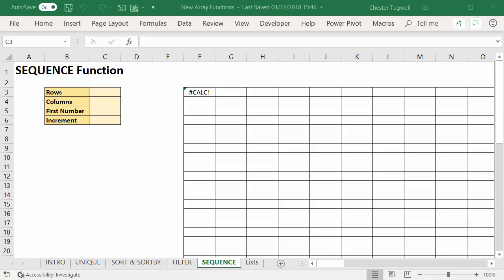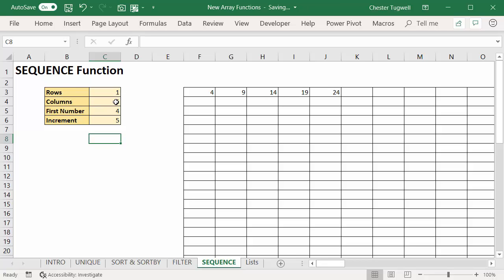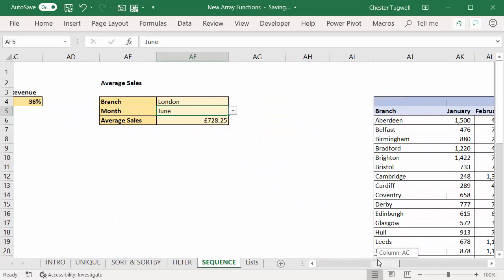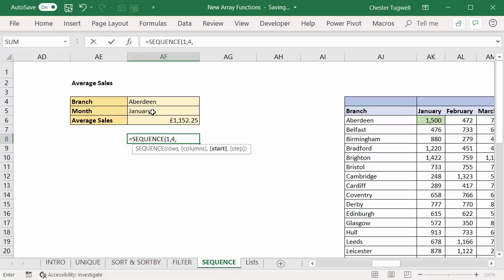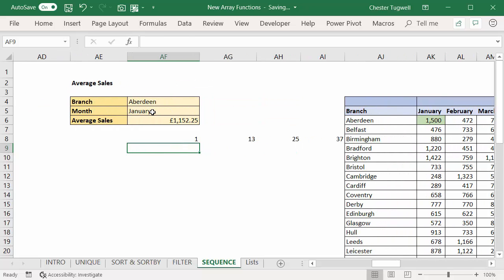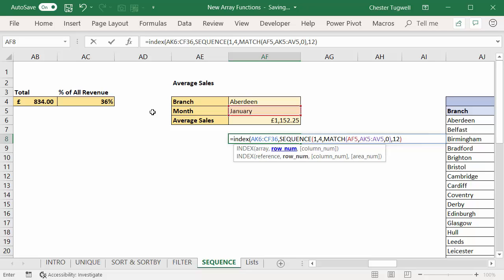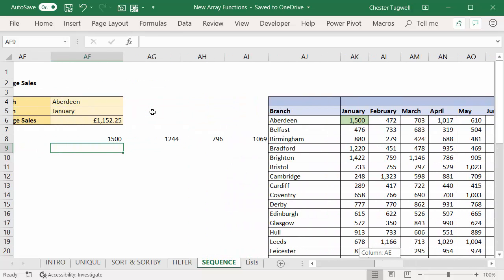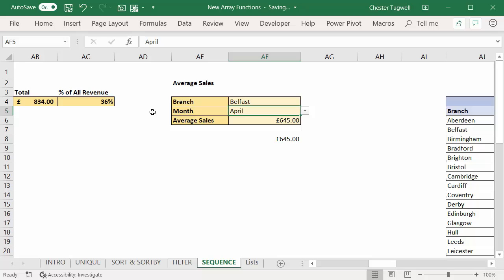Excel's New SEQUENCE Function - Average Months Across 4 Years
This video describes Excel's new SEQUENCE function and puts it to work to find the average sales across 4 years for a particular branch and particular month.  The SEQUENCE function has to team up with MATCH and INDEX to get its task done.